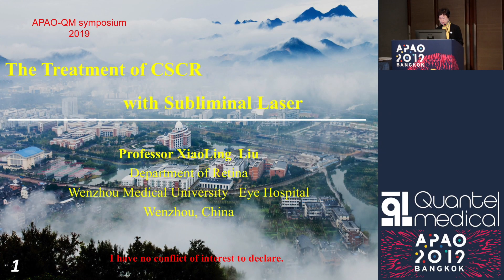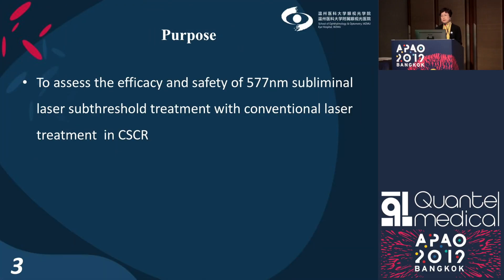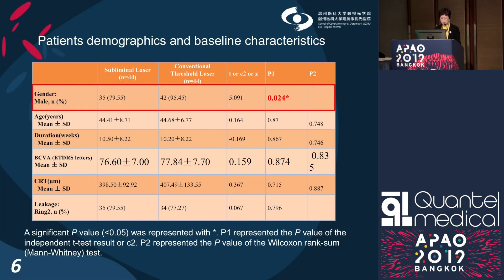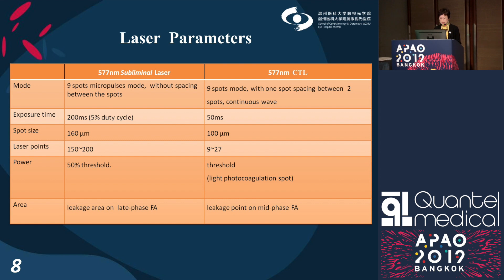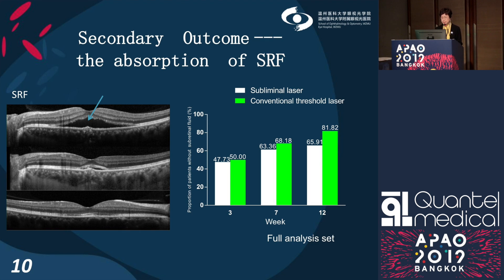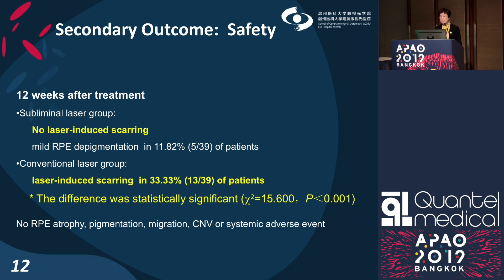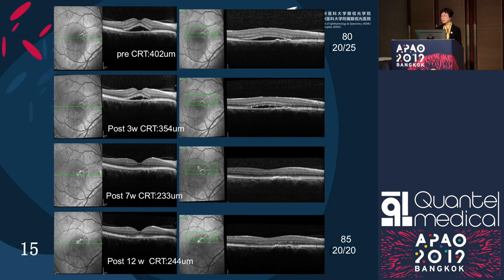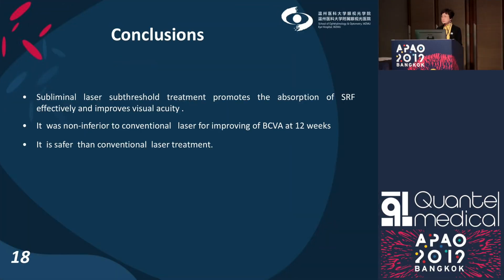APAO 2019 – Quantel Medical Symposium SubLiminal Laser for Retinal Disorders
Dr. Xiaoling Liu (Medical University Eye Hospital – Wenzhou, China) presents the benefits of 577nm SubLiminal laser VS thermal laser for the treatment of Central Serous Chorioretinopathy